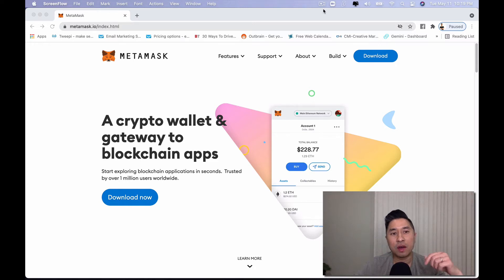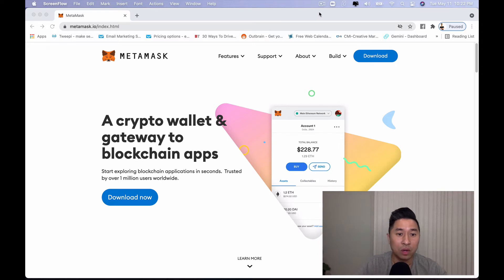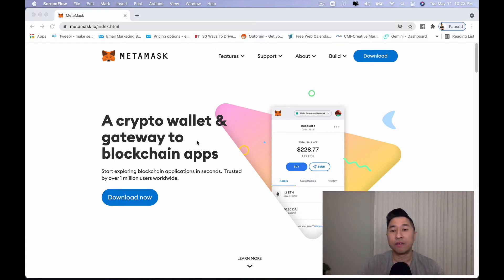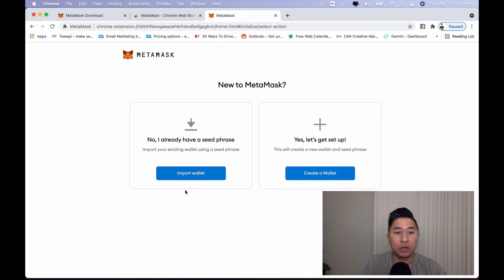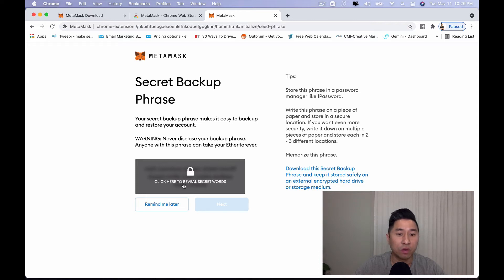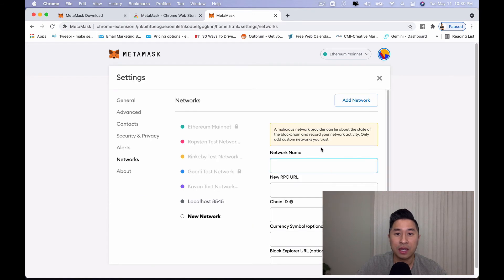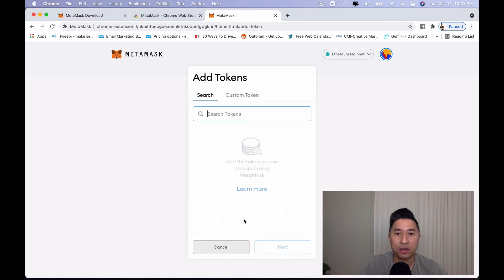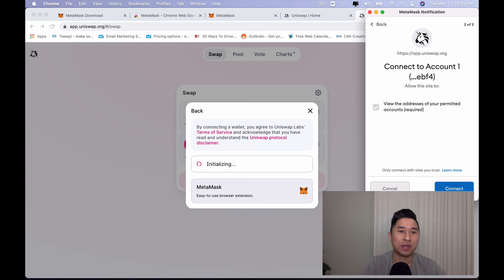Setting up MetaMask Wallet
MetaMask is one of the most popular cold wallets built for the Ethereum Network! In this video, I will walk you through how to setup your wallet so you can start trading and holding crypto in the Ethereum Network.

💎 Use a VPN to Protect Yourself! Get 1 month free of the same VPN I use

💎 Setup Coinbase Account. Get $10 in free Bitcoin when you buy / sell $100 of crypto:

💎 Have you seen the Gemini app? Use my code and receive $10 USD of Bitcoin:

💎 Binance is the one of the best exchanges for those outside of USA: